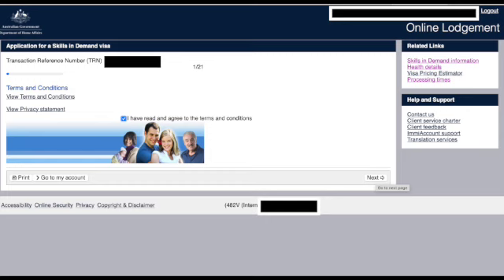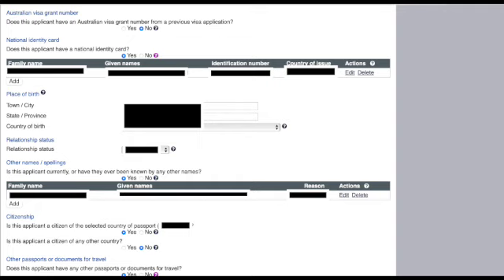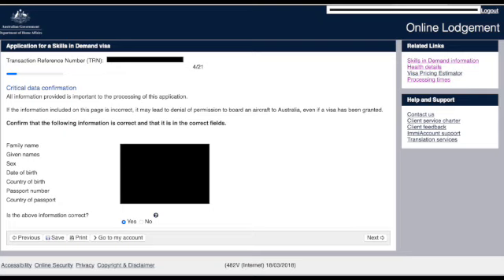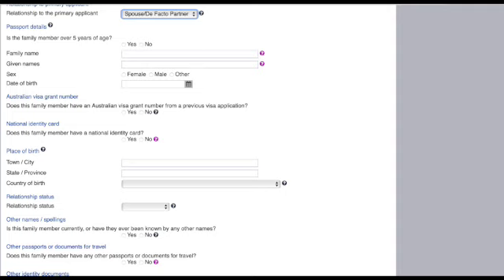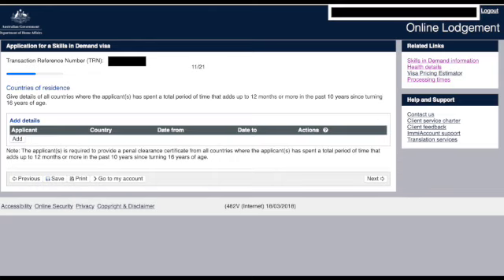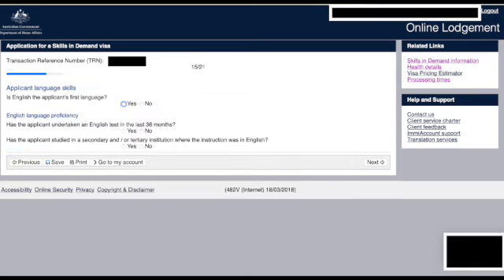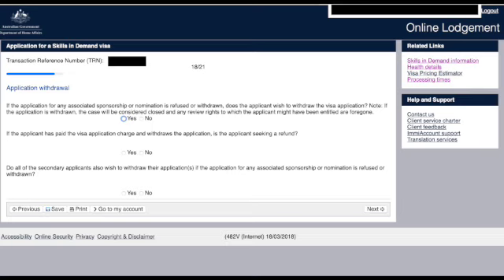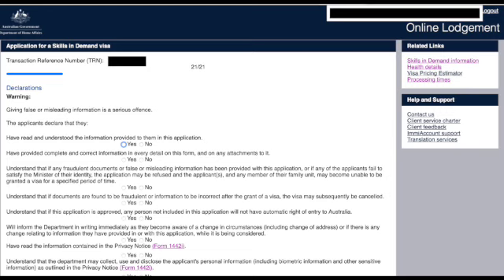How I Applied for the 482 Visa | Step-by-Step Guide for IMGs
✈️ How I Applied for the 482 Visa as an IMG | Step-by-Step Process 🇦🇺

In this video, I share my personal experience applying for the Australian 482 visa (Temporary Skill Shortage visa) after receiving a job offer as an International Medical Graduate (IMG). From receiving the nomination letter to submitting the final application, I walk you through every step of the process.

✅ Topics Covered:

How I received my job offer and nomination letter
Step-by-step breakdown of the 482 visa application
Documents needed (passport, police clearance, medicals, etc.)
Using ImmiAccount
Timeline and cost
Tips for IMGs applying to work in Australia
If you're a doctor, nurse, or other skilled professional planning to migrate to Australia, this video will help you understand what to expect and how to prepare.